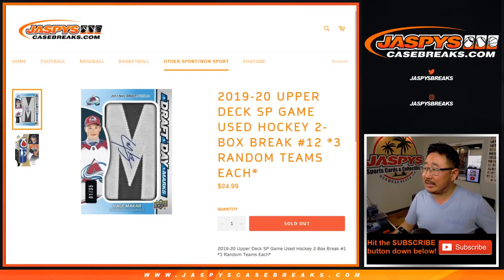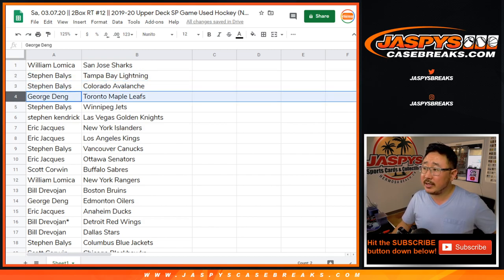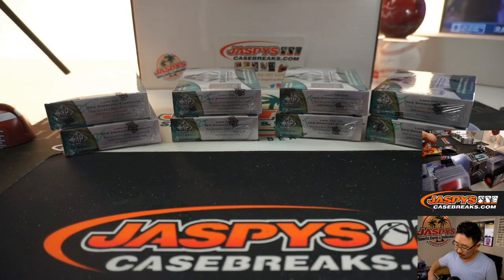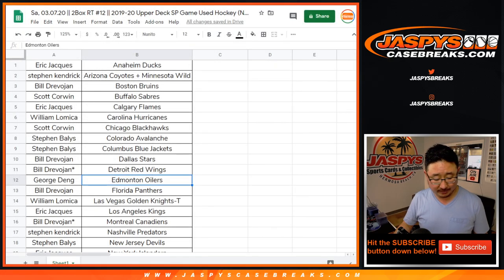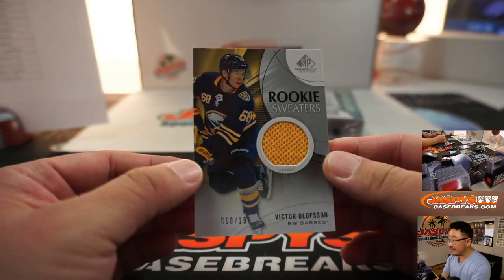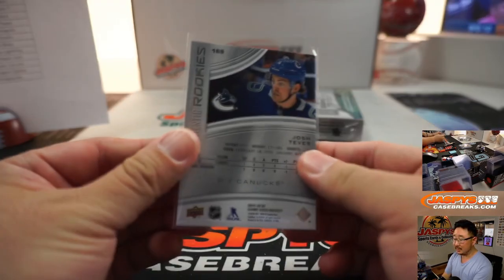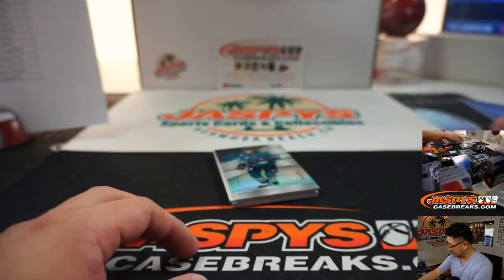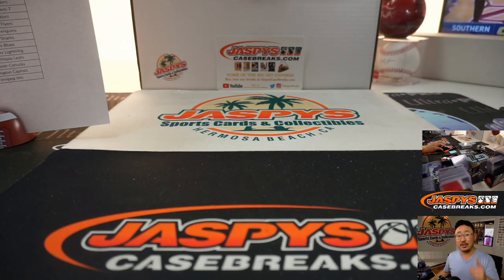Sa, 03.07.20 || 2Box RT #12 || 2019-20 Upper Deck SP Game Used Hockey (NHL)